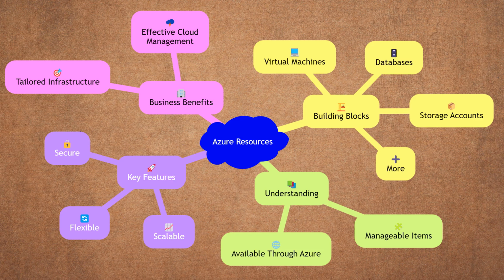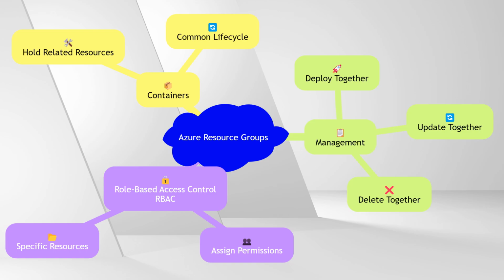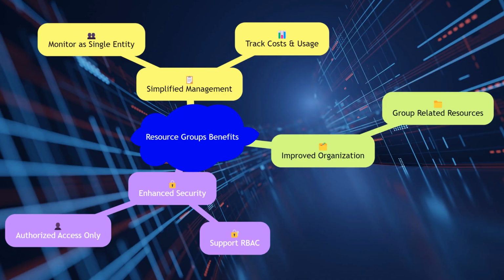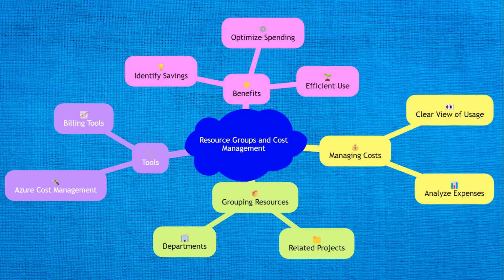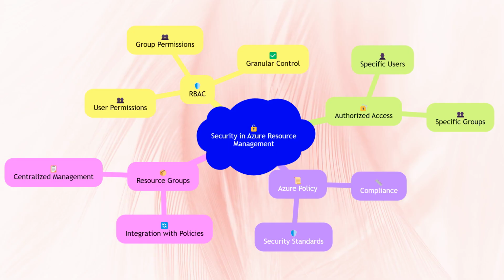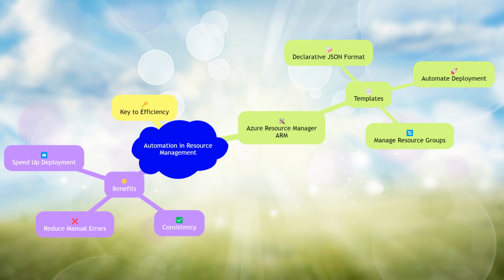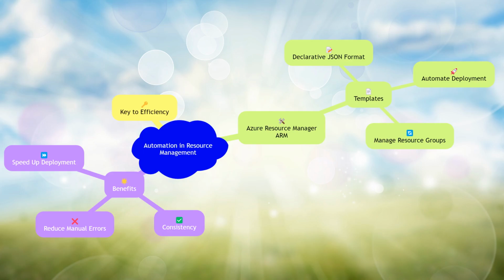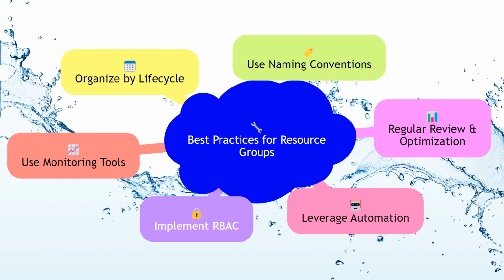AZ 900 2 05 Describe Azure resources and resource groups